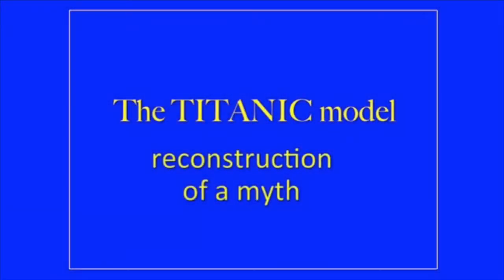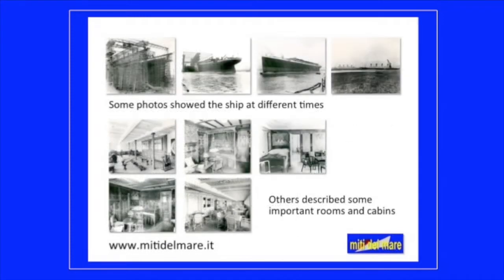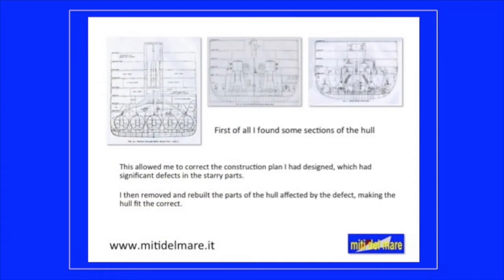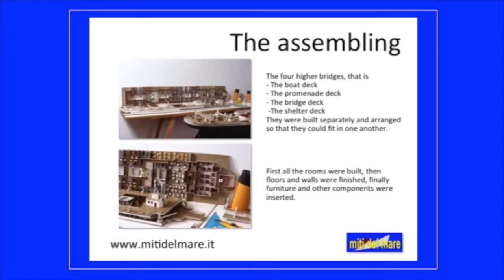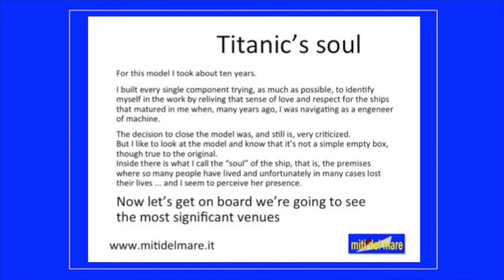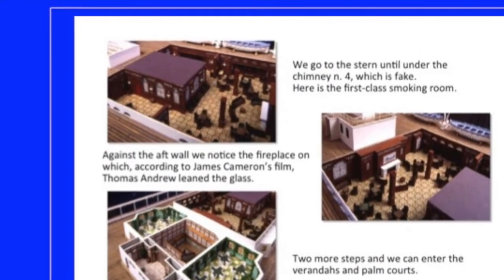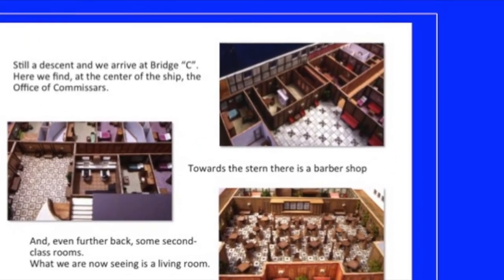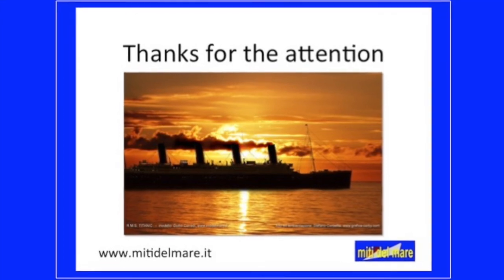TITANIC reconstruction of a myth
Conference of 9 June 2017 at Titanic, The Artifact Exibition